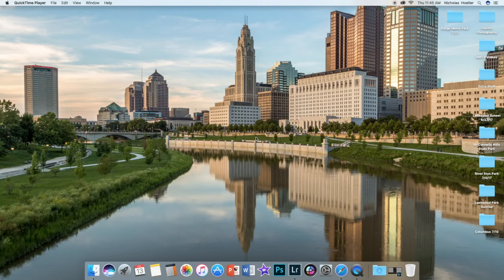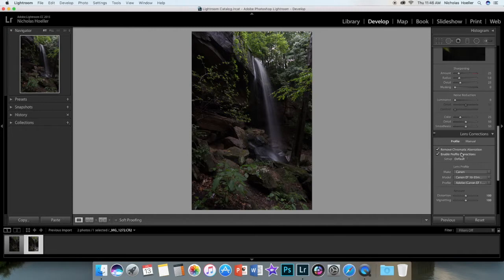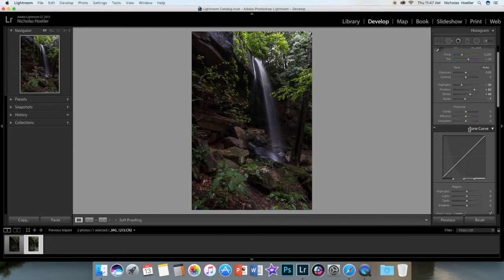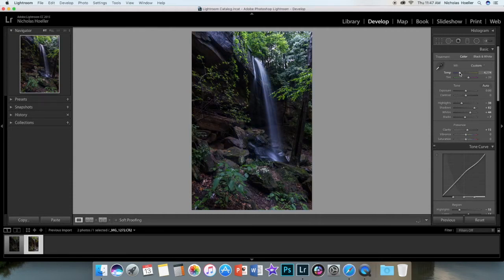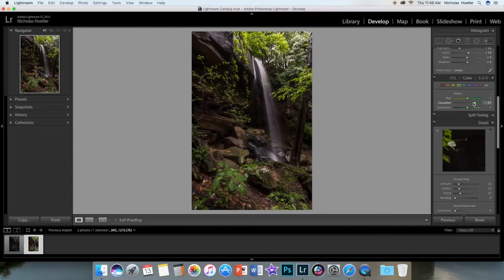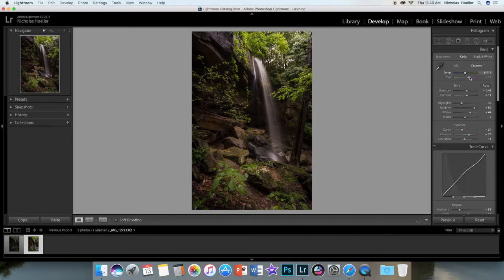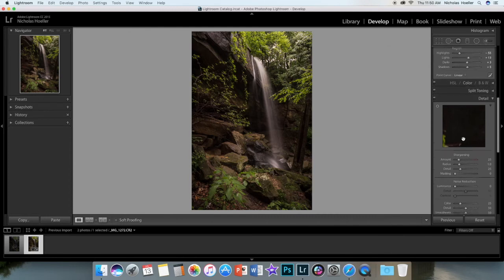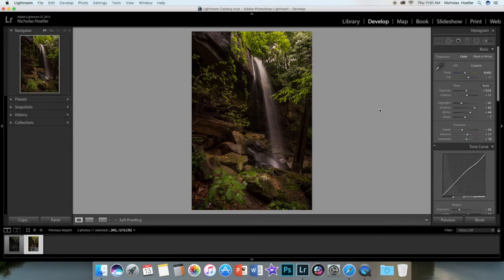How to Edit Waterfall Photos - Lightroom CC Tutorial 2017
This is how I generally edit my waterfall photos. Theres no right or wrong way of doing this, it's more personal taste.